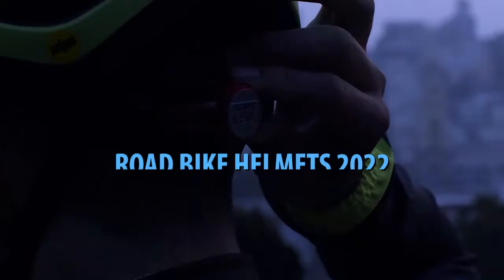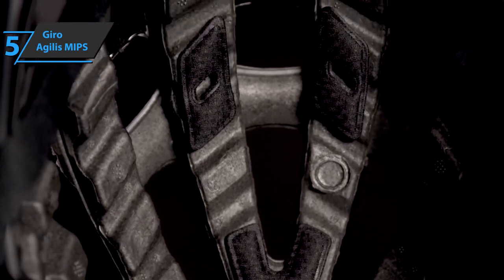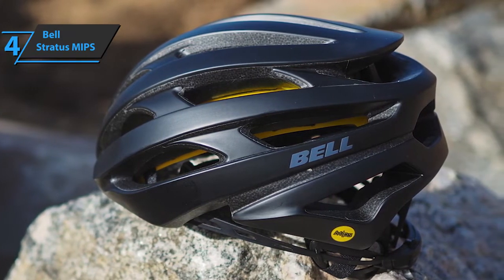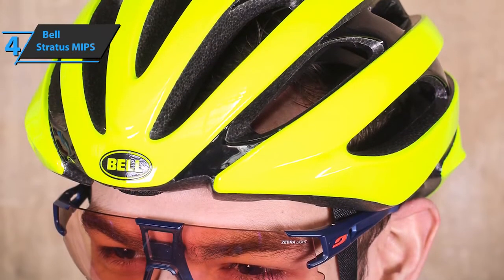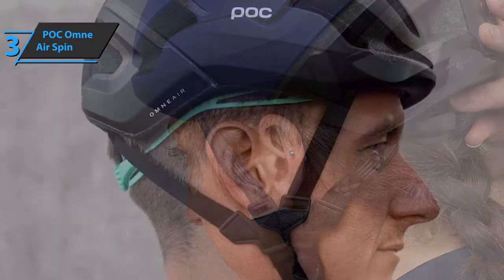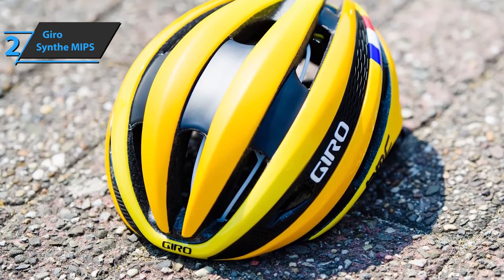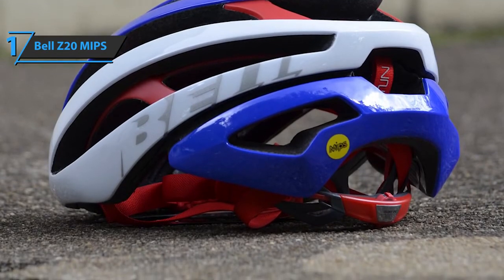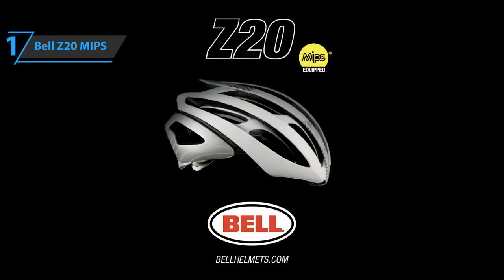👌Road Bike Helmet Camera👌Top 5 Best Road Bike Helmet Amazon👌 Product Review 👌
👉1= Giro Trinity Adult Recreational Cycling Helmet=

👉2=POC, Omne Air Spin Bike Helmet for Commuters and Road Cycling=

👉3=Giro Register MIPS Adult Recreational Cycling Helmet=

👉4=Giro Isode MIPS Adult Recreational Cycling Helmet=

👉5=Schwinn Thrasher Child, Youth, and Adult Lightweight Bike Helmet=

The R1-DH Camera is a revolutionary helmet camera for cyclists that captures the full experience of your ride, from the bike lane to the mountain trails. The helmet camera is equipped with a Sony Exmor R CMOS sensor and a 170° wide-angle lens to capture your adventure. The wide-angle lens lets you capture the entire scene with minimal distortion. The camera is water-resistant and shockproof to protect it from your extreme outdoor adventures. The camera is powered by a battery that lasts up to 3 hours. It is designed to mount to your helmet with a flexible, adjustable mounting system.

Whether you're an avid cyclist or just looking for a new way to capture your next ride, the R1-DH Camera is the perfect way to document your adventure.

com is the place to find a wide variety of biking helmets. The Fox Head cycling helmet is one of the best on the market. It is made from a high-quality polycarbonate material, and has an adjustable dial at the back to get the perfect fit. The lightweight design will keep you cool on hot days, and the aerodynamic design will make you faster. This helmet is great for bike commuters and recreational riders alike.

The Fox Head cycling helmet is made from a high-quality polycarbonate material, and has an adjustable dial at the back to get the perfect fit. The lightweight design will keep you cool on hot days, and the aerodynamic design will make you faster. This helmet is great for bike commuters and recreational riders alike.